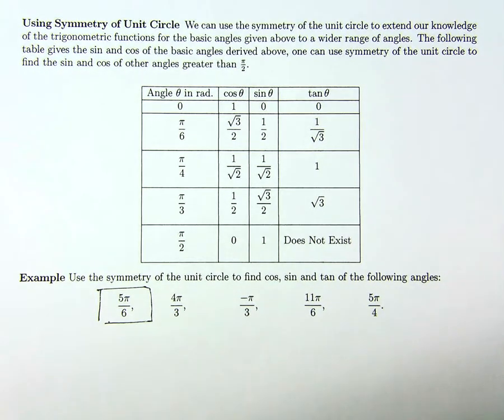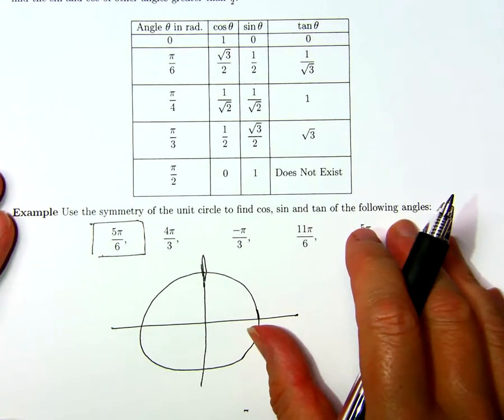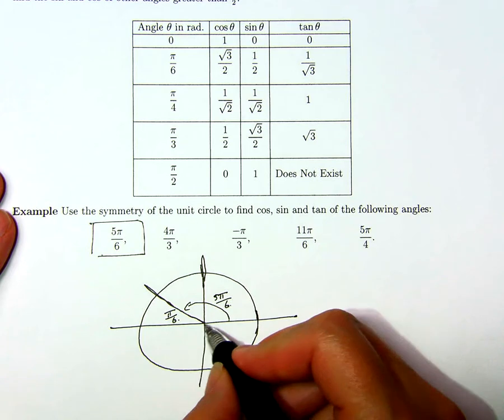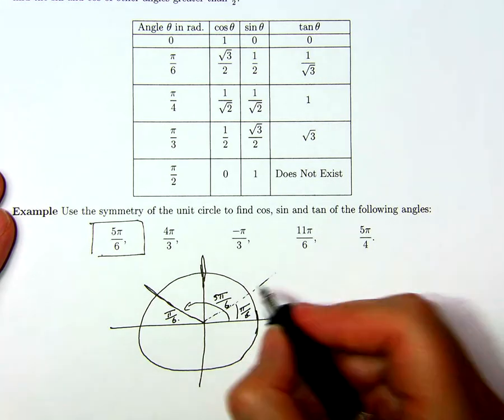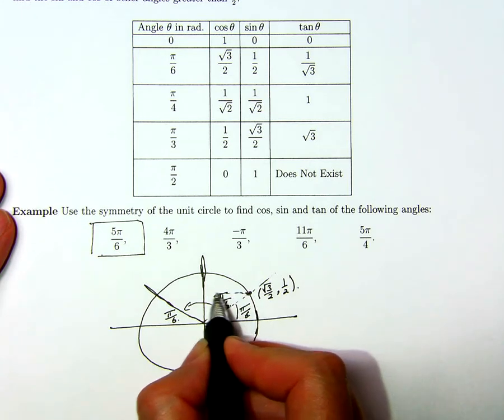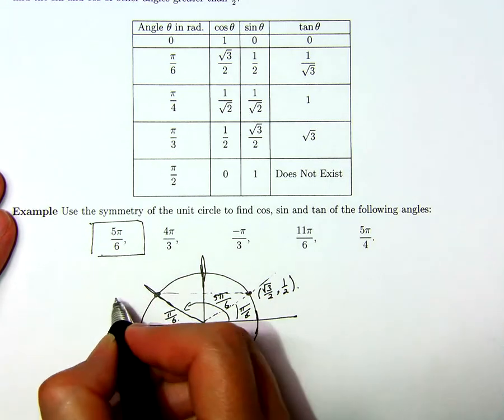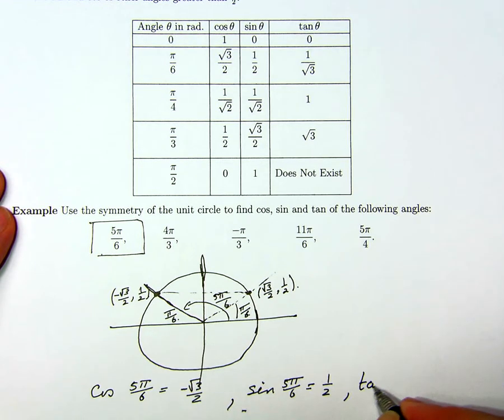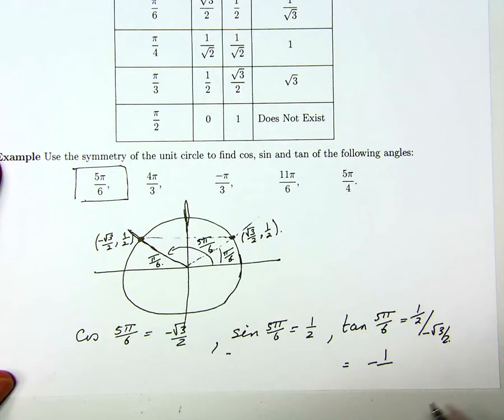Precalculus, Lecture 14, Part 6, Using the Unit circle to calculate Sin, Cos, Tan